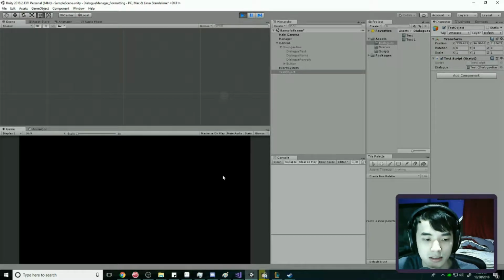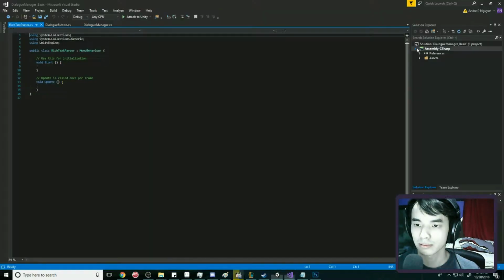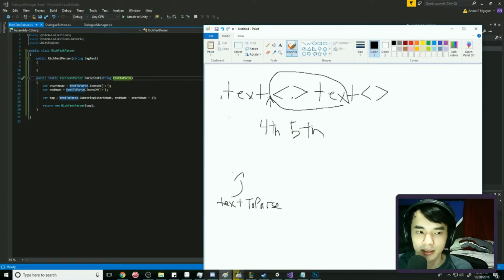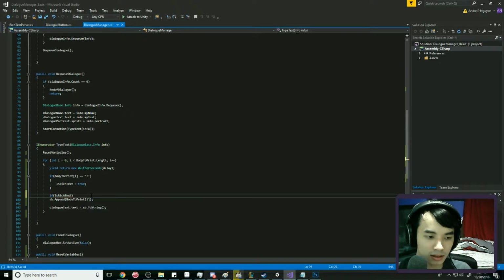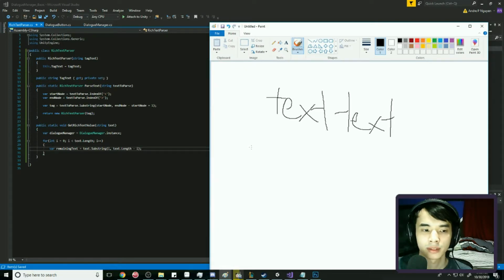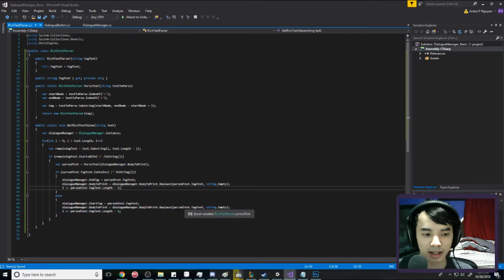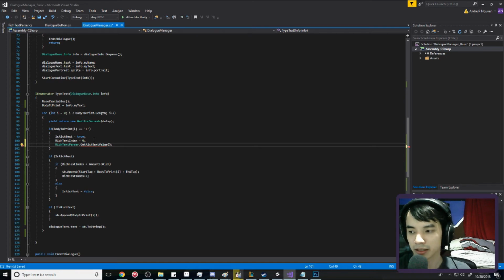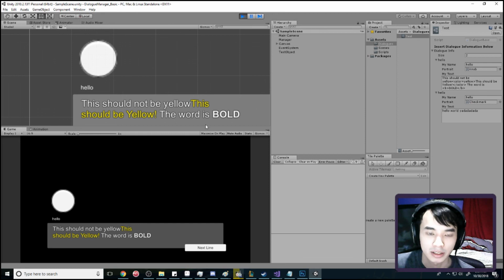Unity3d ADVANCED Dialogue System Part 02 - Rich Text Formatting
In this tutorial we're going to be implementing rich text to our dialogue system!